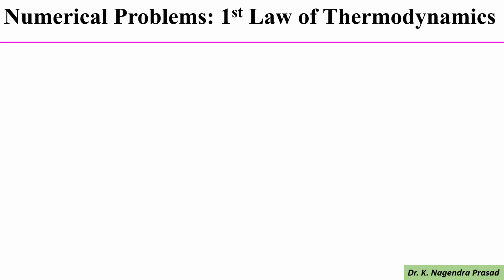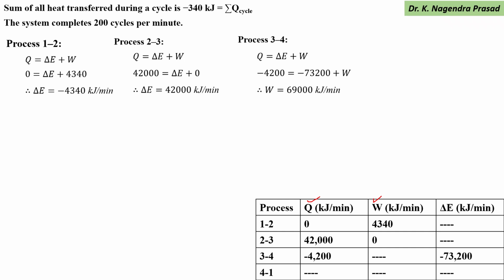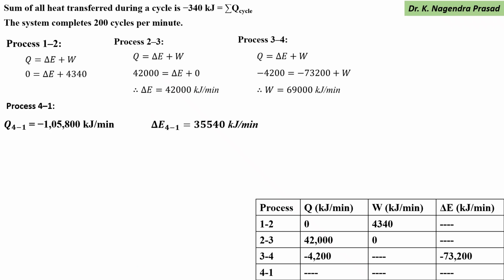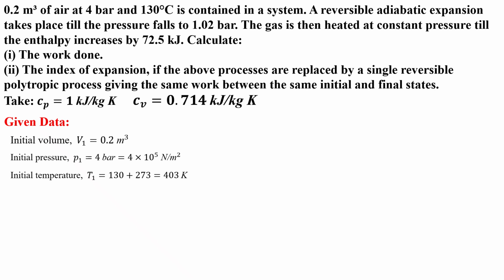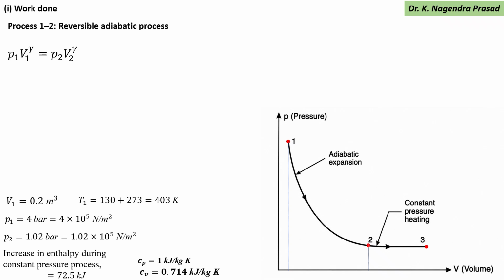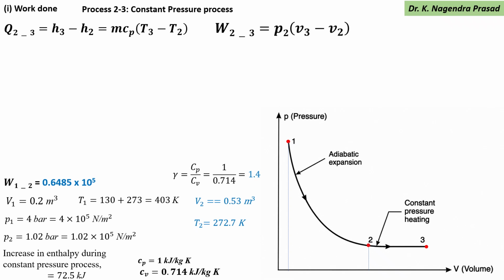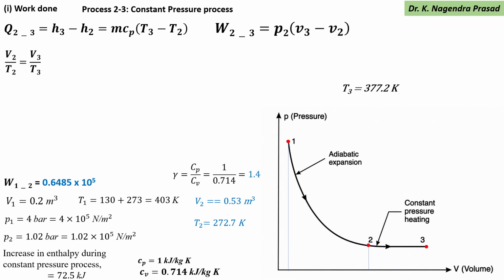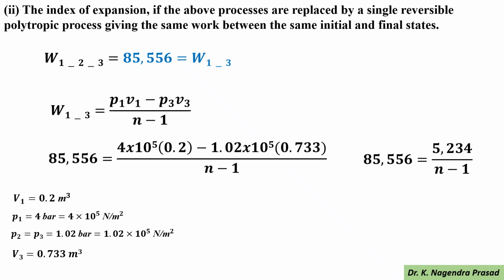First Law of Thermodynamics Numerical Problems | Step-by-Step with Easy Tricks | GATE & SSC JE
1st Law of Thermodynamics
First Law of Thermodynamics
Thermodynamics Numerical Problems
First Law Numerical Problems
Thermodynamics Numericals
Thermodynamics Problems with Solutions
Work and Heat Transfer
Internal Energy
Closed System
Adiabatic Process
Polytropic Process
Constant Pressure Process
Thermodynamics for Beginners
Mechanical Engineering
Engineering Mechanics
B.Tech Thermodynamics
Diploma Mechanical
GATE Mechanical
APPSC AEE
ESE Mechanical
Competitive Exam Preparation
Mechanical Engineering Classes
Mechanical Engineering Tutorial
Easy Thermodynamics
Thermodynamics Step by Step
Numerical Problems Explained